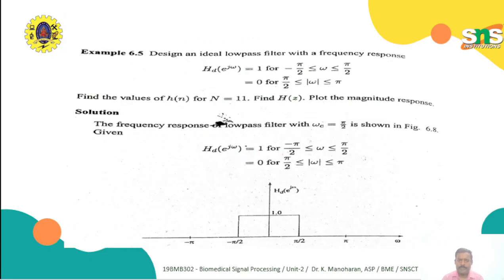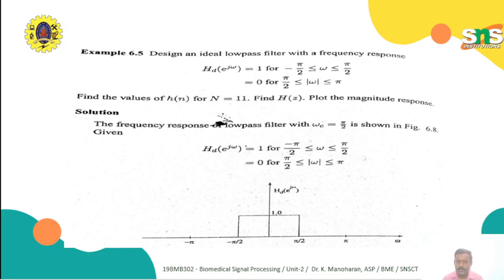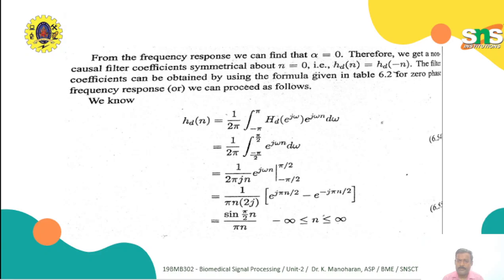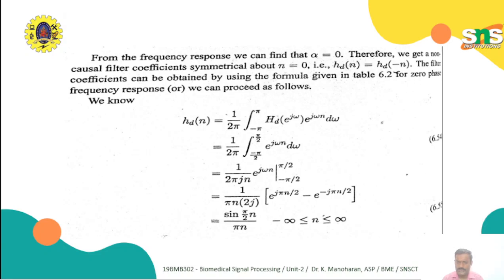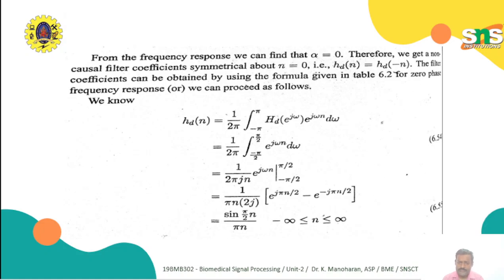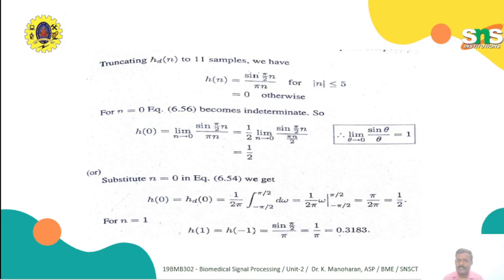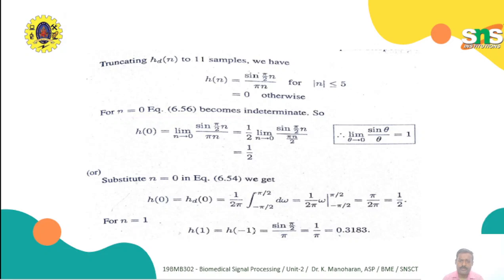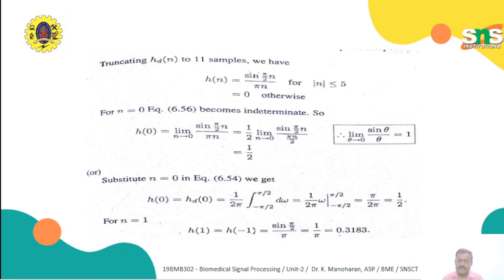FIR LP frequency Response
An FIR low-pass filter is a digital filter that allows frequencies below a specified cutoff (fcf_c) to pass while attenuating higher frequencies. It has a finite impulse response, derived from the sinc function for the ideal filter. To make it practical, a window function such as Hamming or Blackman is applied to the ideal response, reducing sidelobes and achieving the desired frequency response. The filter coefficients are normalized to ensure unity gain at DC. FIR filters are stable due to their non-recursive structure and provide a linear phase response, making them ideal for applications requiring minimal phase distortion. The design process includes calculating the coefficients, implementing the filter via convolution, and validating its frequency response.